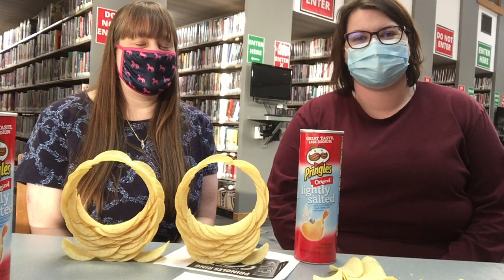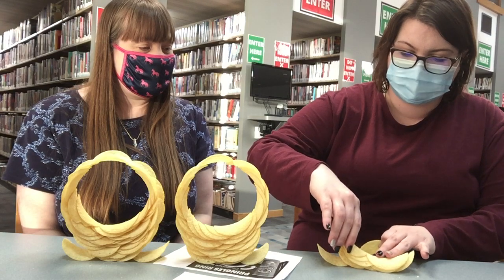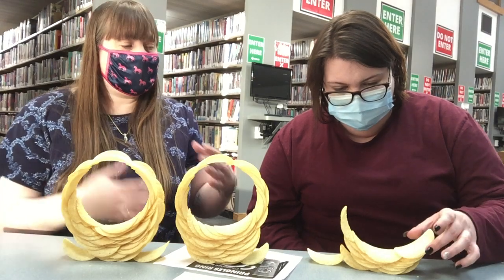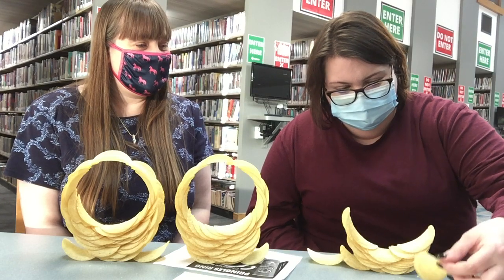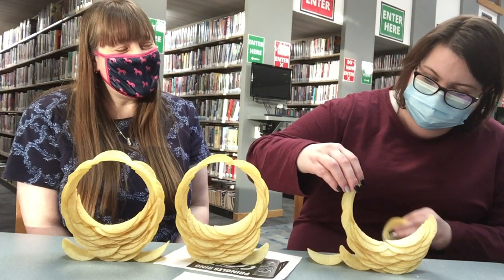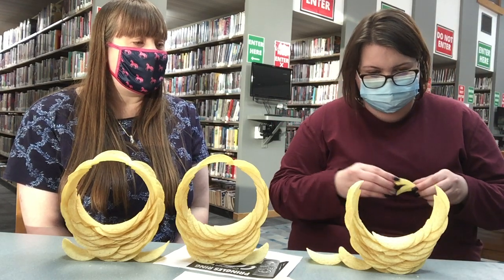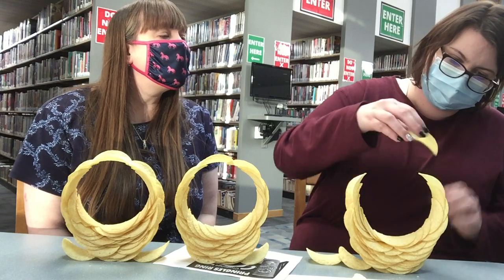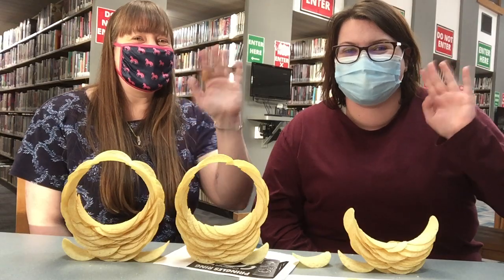Spectacular Science Saturday-Pringle Ring STEM Challenge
Are you willing to take on the Pringle Ring STEM Challenge? Miss Crystal and Miss Emily have some examples here in this week's SpectacularScienceSaturday. All you need is your own can of Pringles chips and some ingenuity--feel free to show us your creations in the comments below!